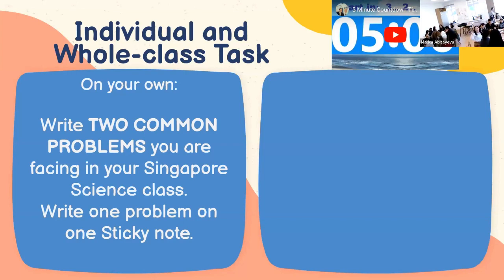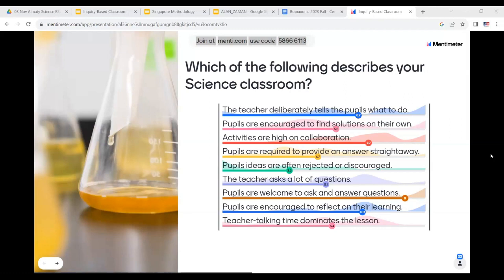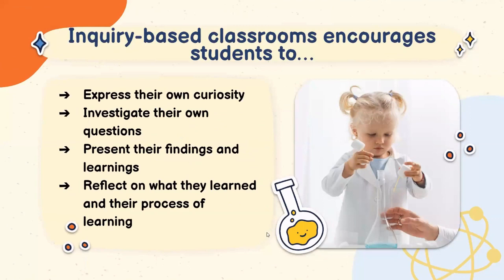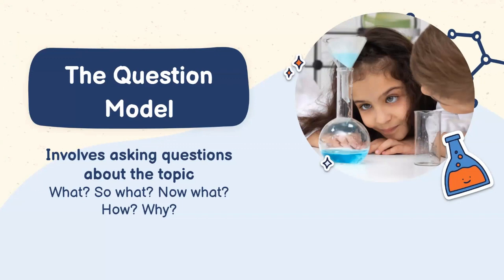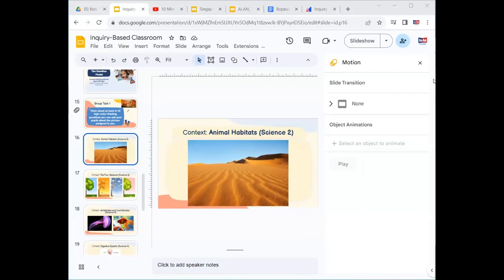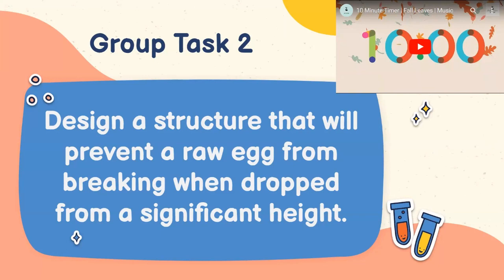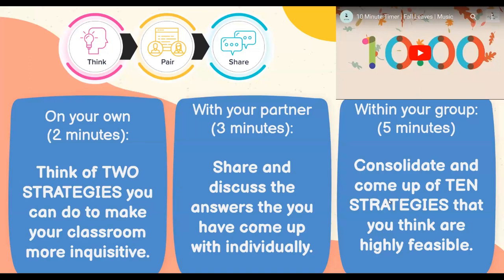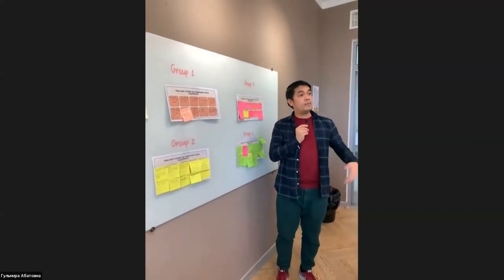Inquiry based learning in Science by Angellie Rabaula, Tamos Education (03.11.2023)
Singapore Science